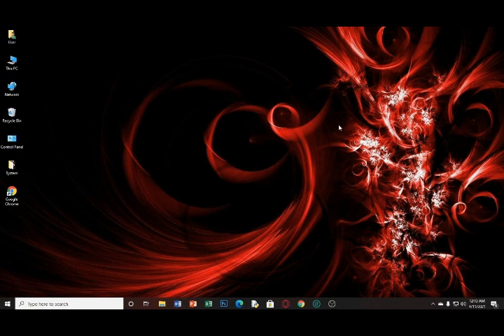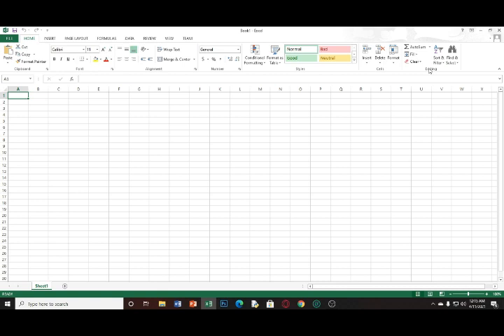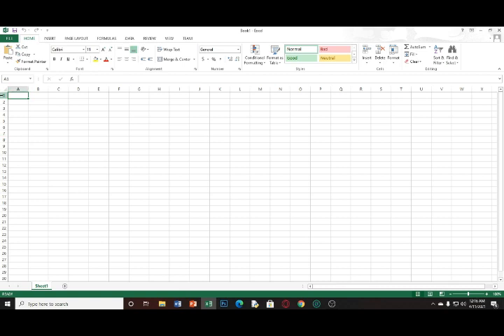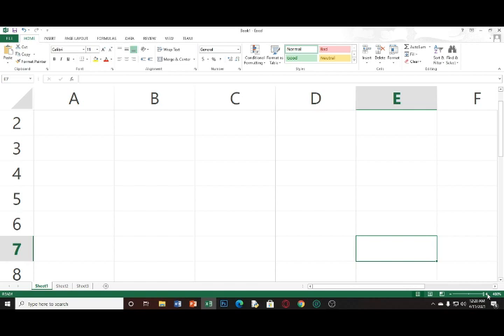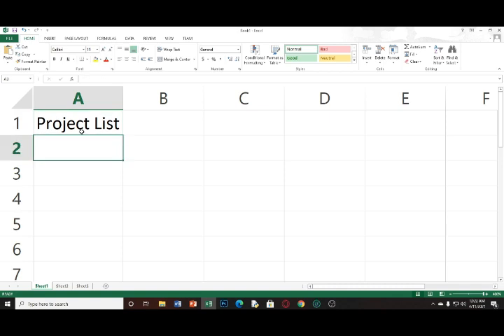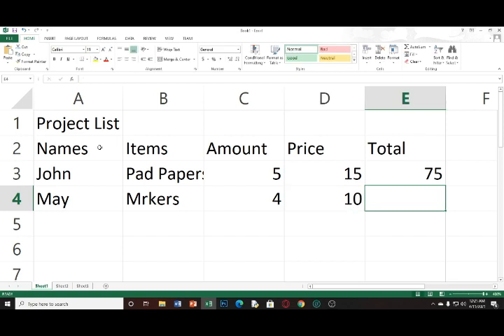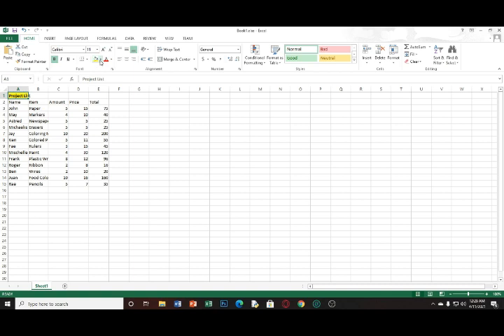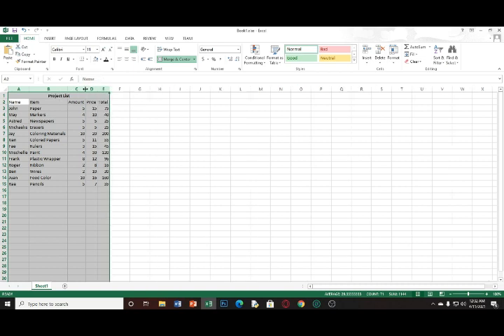Episode 3 - Microsoft Excel Basic Tutorial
Welcome to the second episode of our tutorial video!
In today's episode, I will be teaching you the basics of how to use Microsoft Excel, especially for beginners. Another tutorial video about Microsoft Excel will be uploaded in the future that tackles mostly how to use the software more efficiently using shortcut keys. If you guys have any suggestions on what kind of video you'd like me to create, feel free to comment them down and I'll take note of that for possible content in this channel. If you've missed some of my previous video you can find the links down in the description below.

You can also search this channel on Facebook Page for any updates that I will do for this channel.

You are welcome to comment on anything you like that will be related to tutorials and software. Tune in always!